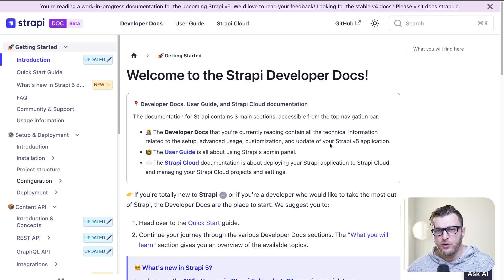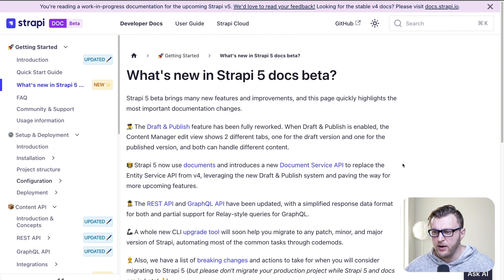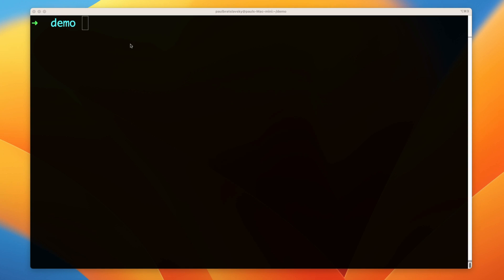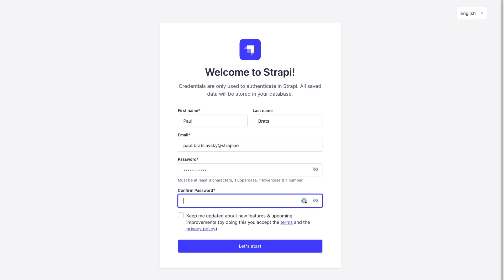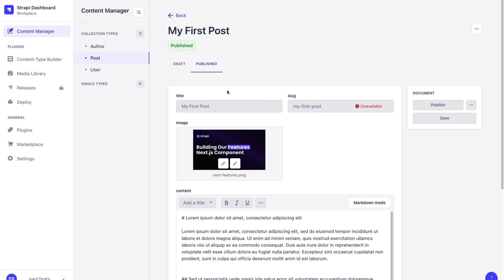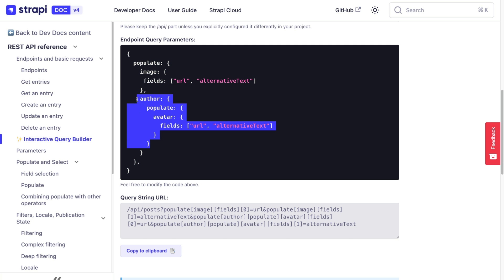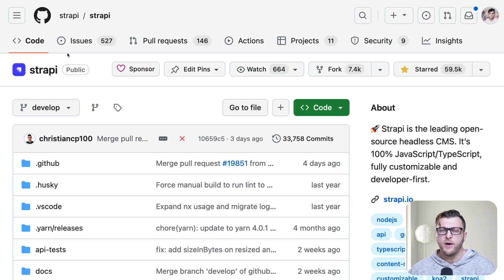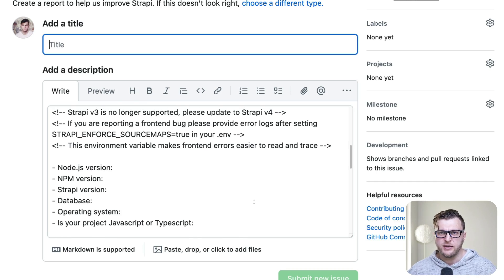Strapi 5 Beta Launch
We are excited to announce the public beta for Strapi 5 and invite you to participate!  Strapi 5 Beta Docs

In this guide, we will walk you through the getting started process, how to participate in the beta, where to find help, and how you can assist us in improving Strapi.

We're also introducing new features, including draft and publishing a simplified REST API response, a new document service API, and much more.Strapi 5 Beta Launch